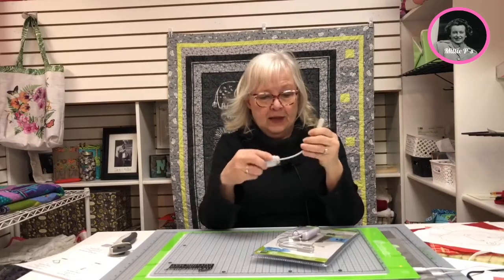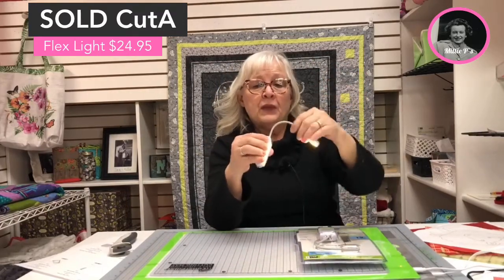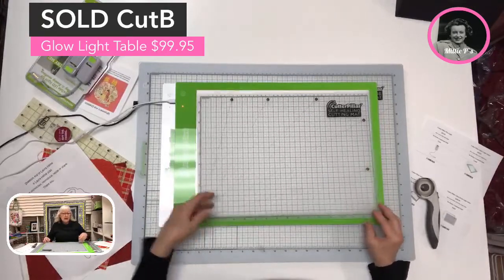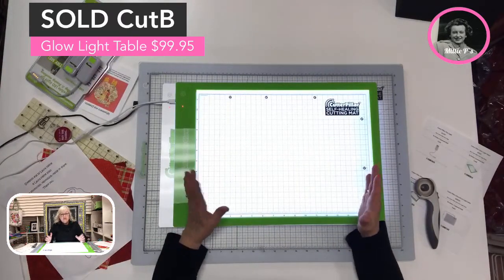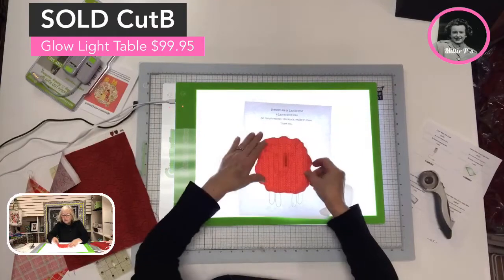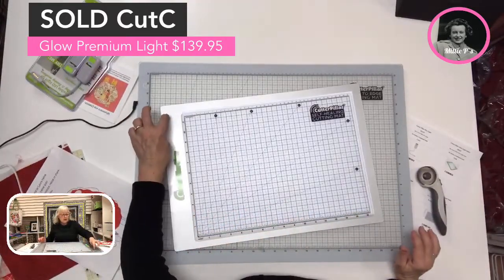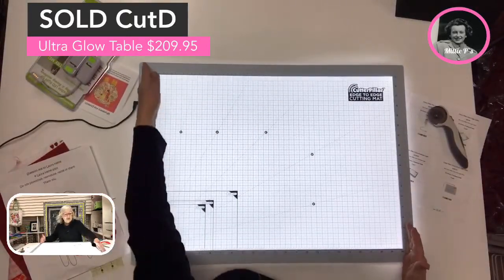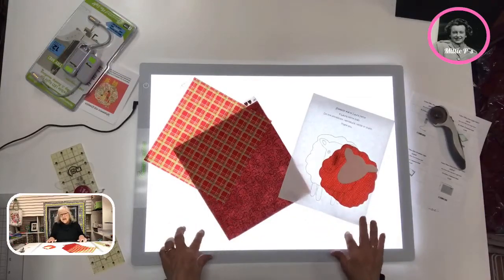Cutter Pillar Table Demo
Watch Collen demonstrate all the awesome features of the Cutter Pillar line of tables we carry at Millie P's Quilt Shop!
Purchase on our APP, or shop our Website for all these great Cutter Pillar items!